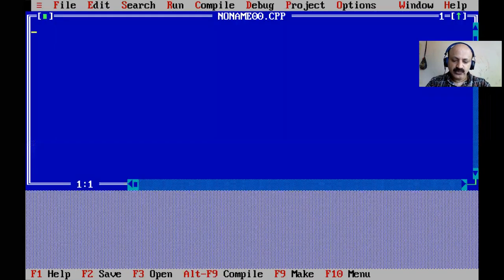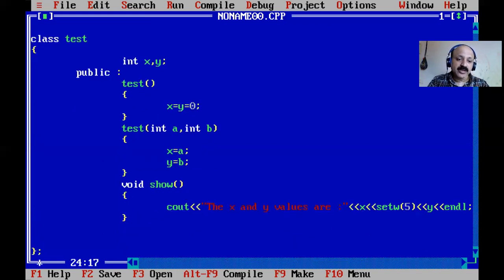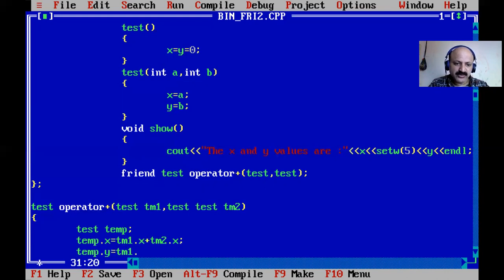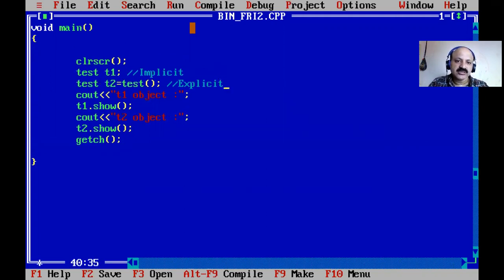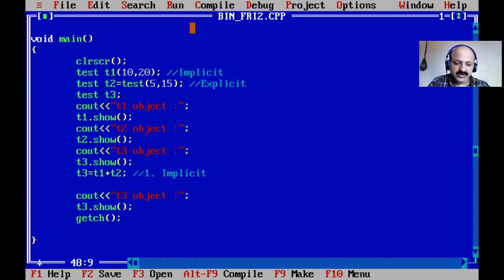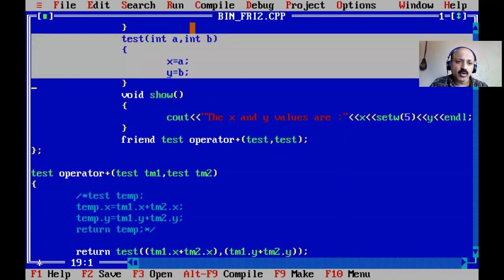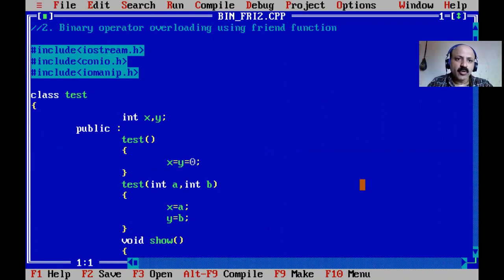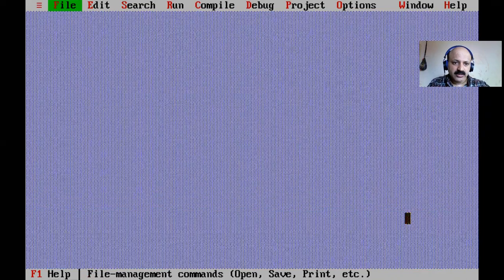Binary Operator Overloading Using Friend Function in C++ Programming Language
Operator overloading mean giving the new task, behavior and new meaning to existing operators.
Like inbuilt data type possible that statement int x=a+b; same as user define data type possible this statement s3=s1+s2; and that is main aim of object oriented programming.
Syntax :
Return data type class name :: operator op(arglist)
 Body of function; or Block of statement;

All other operators are overloading. Rules of operator overloading :
Function/op                                 Unary op.      Binary op.
Member function                         no argument       1 argument
Friend function                           1 argument       2 arguments
   In this video lecture cover the binary operator overloading using friend function.  t3=t1+t2